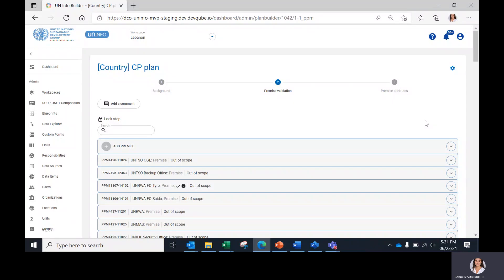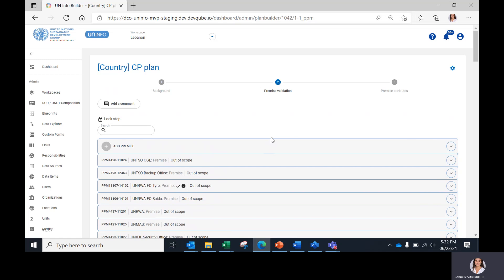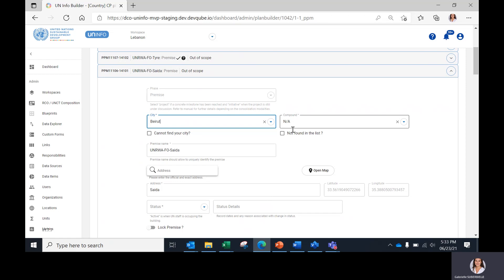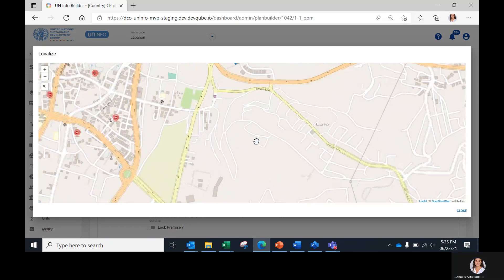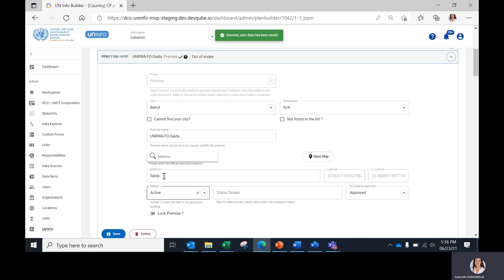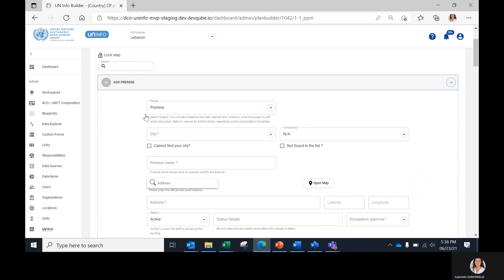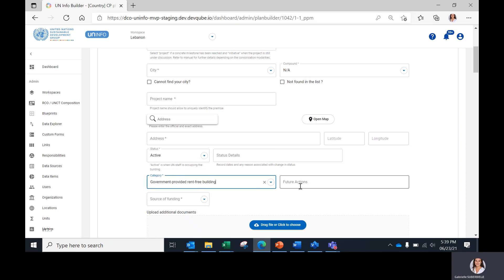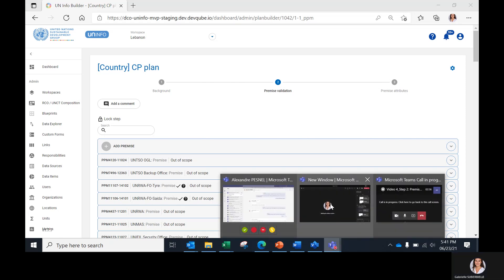CP Platform Training Video 4: Step 2 Premises validation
This is the 4th video in a series of 9 videos of a step by step guidance on how to use the Common Premise (CP) platform and each section required to complete the CP stock take exercise.

These training videos are step by step guide about CP platform registrations, roles allocation and  stock take exercise which consists of 3 key steps.

As part of the CP roll out, each country is expceted to create a Country Common Premises Plan (CPP). The Plan serves as a blueprint of projects, it assists countries teams to make informed decisions about the real estate portfolio, and advances the Common Premises agenda